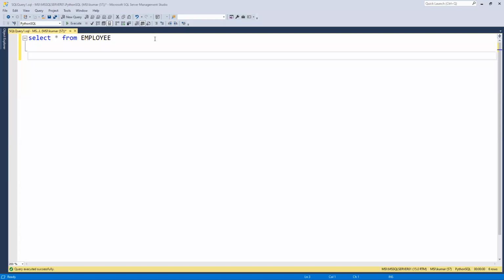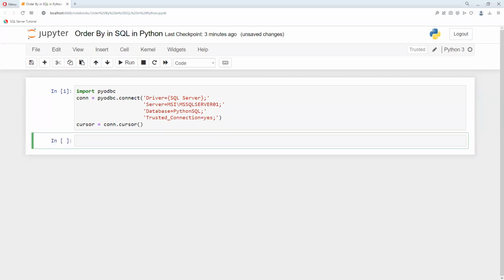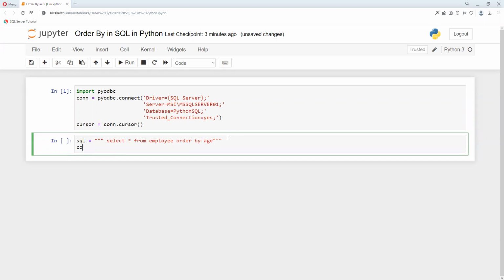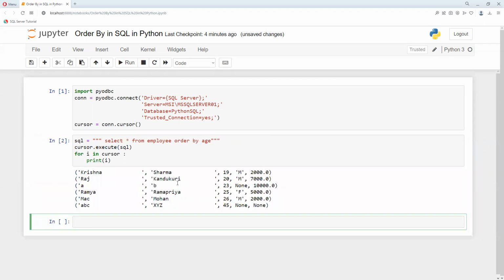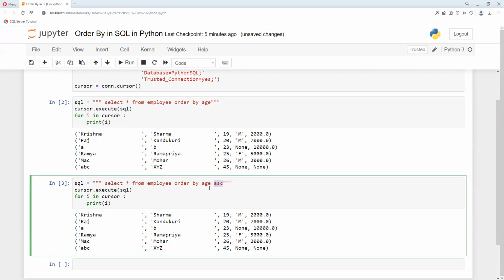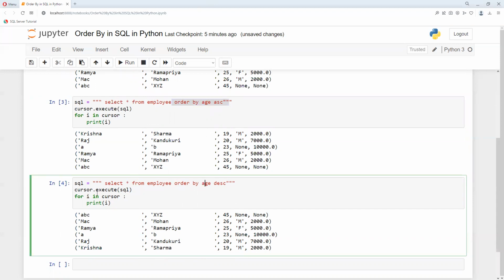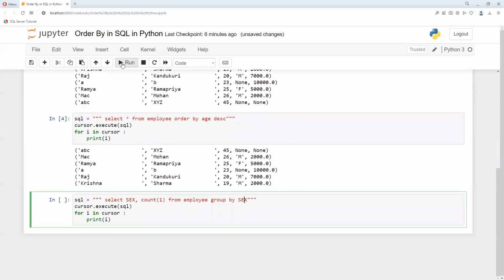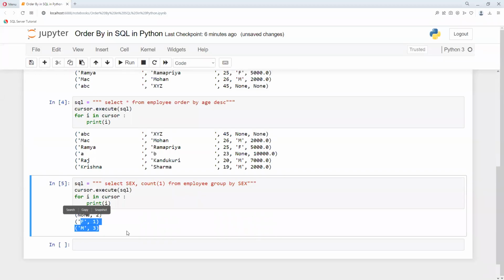Order By or Group By in SQL in Python